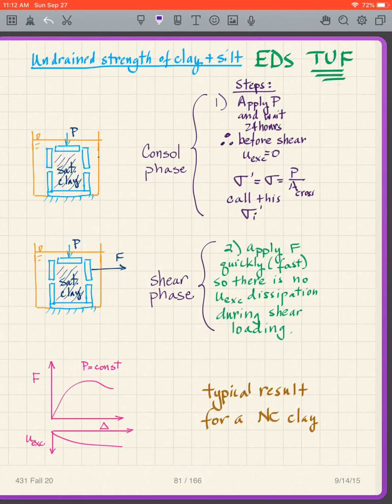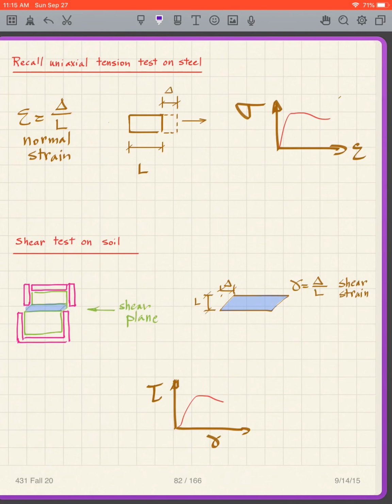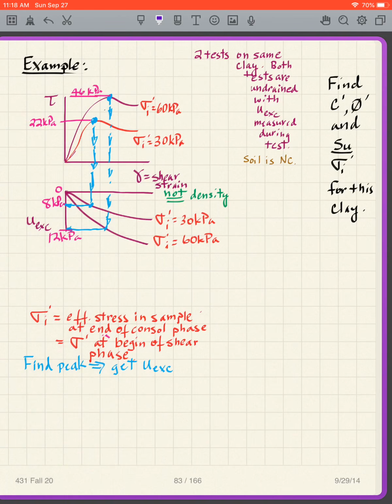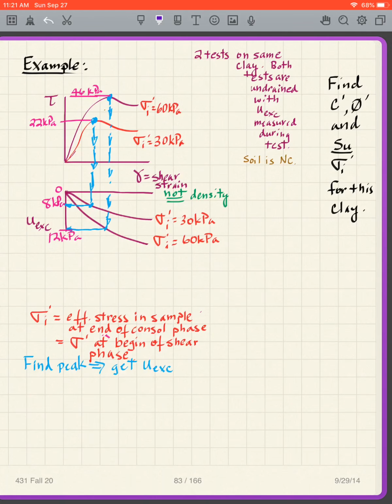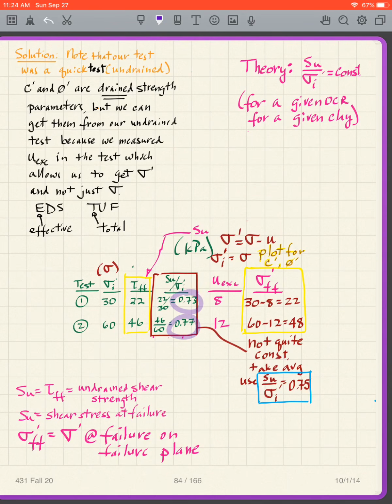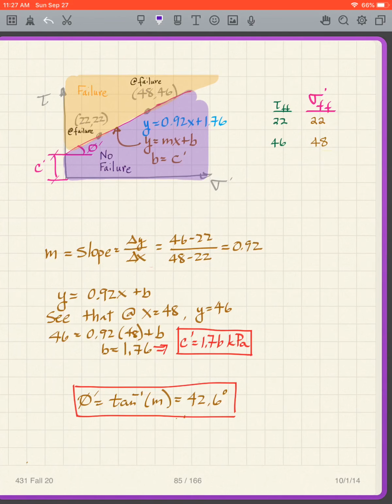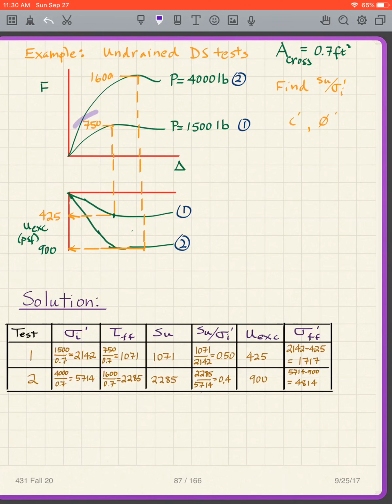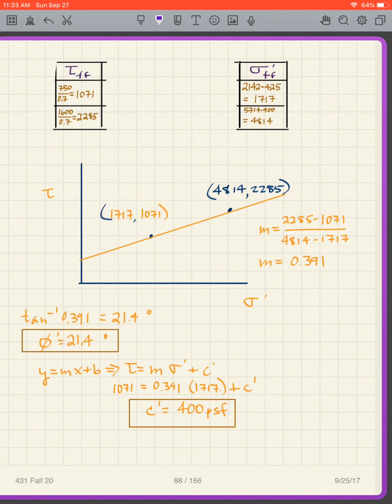431 9/27/20 11am Lecture 11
Undrained soil strength